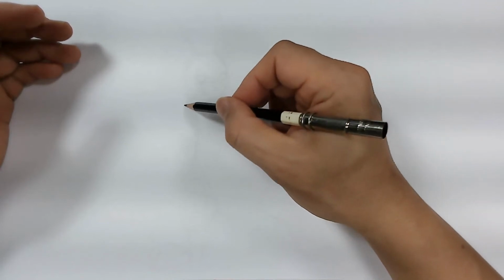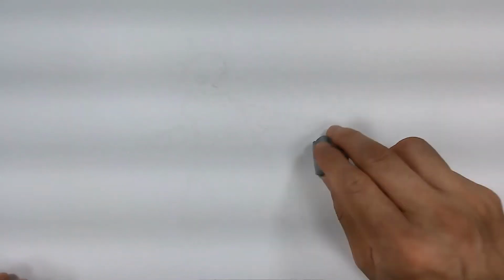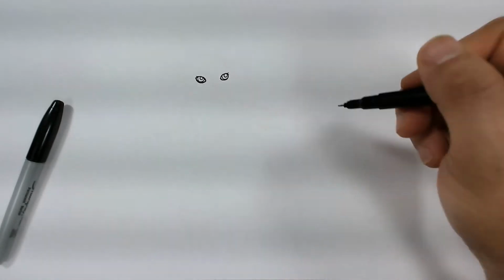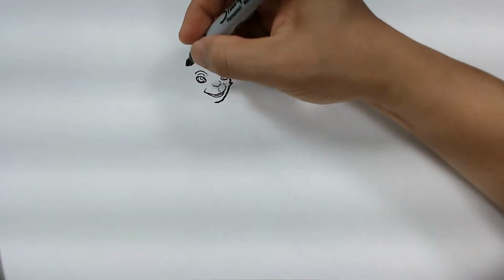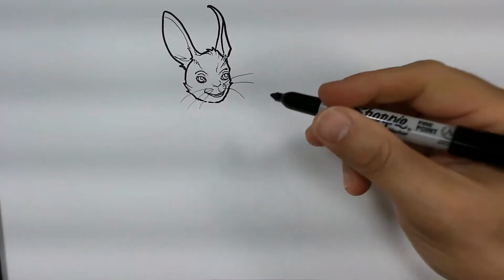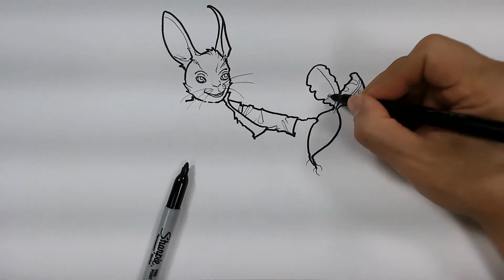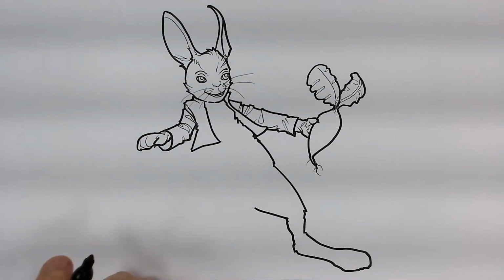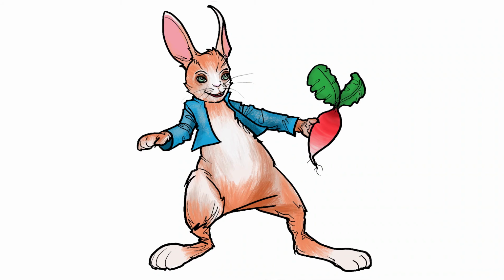How I Draw PETER RABBIT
Follow along and learn how I draw Peter Rabbit with marker and sharpies.

0:00 - Pencil Sketch
5:59 - Sharpie Drawing
21:16 - Color Version